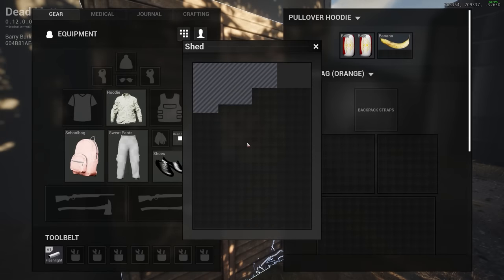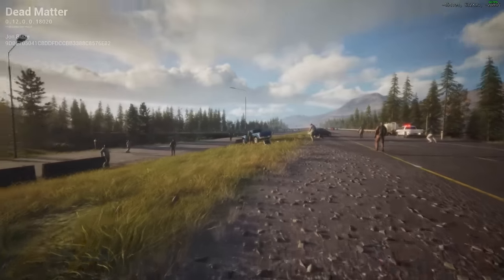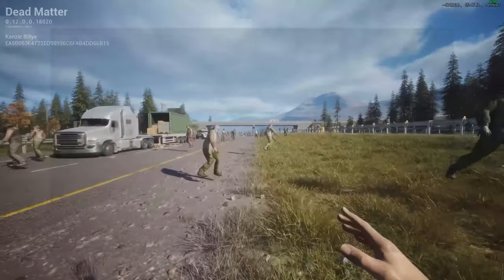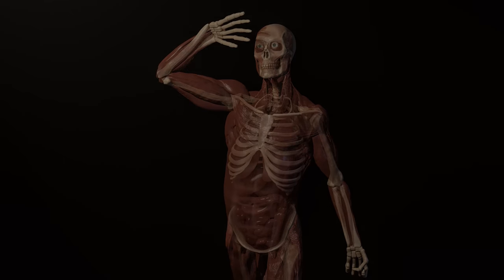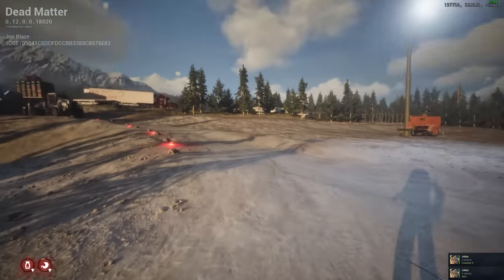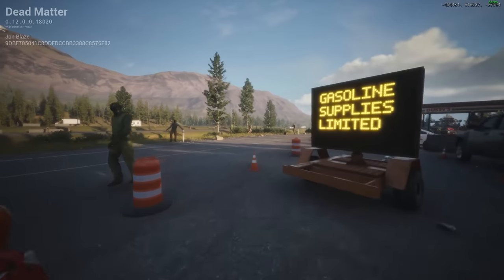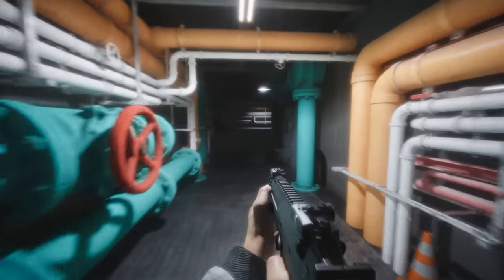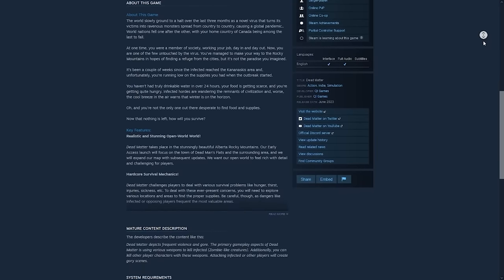Dead Matter - Development Vlog #13